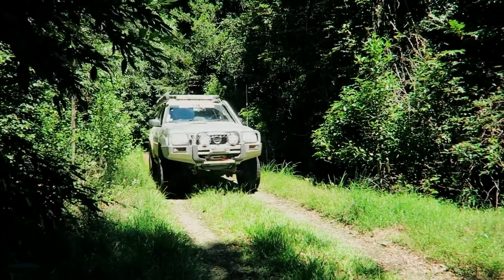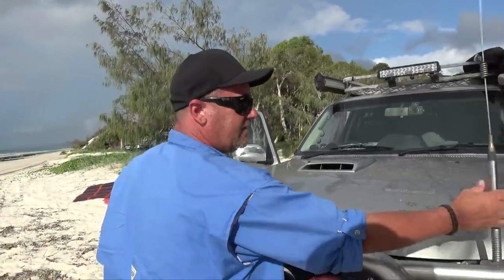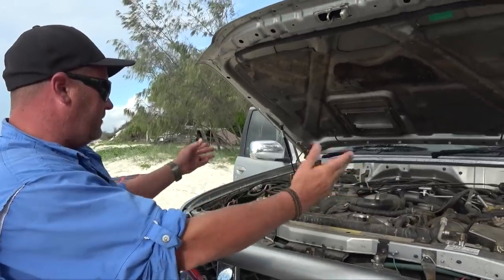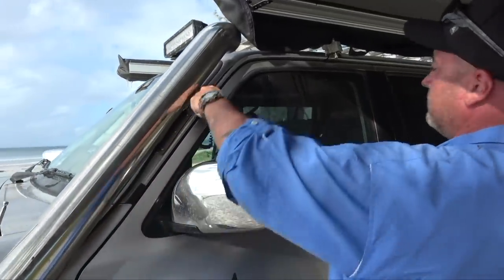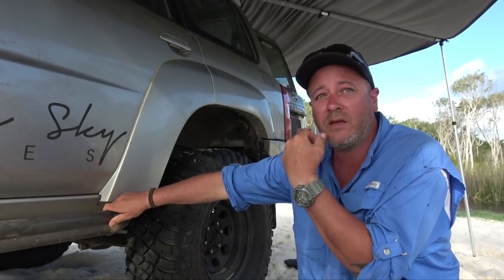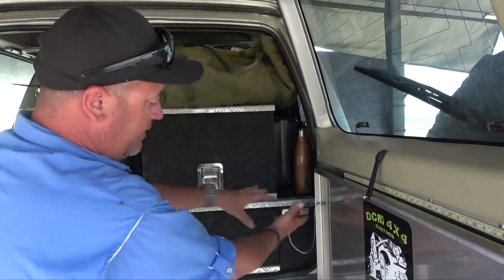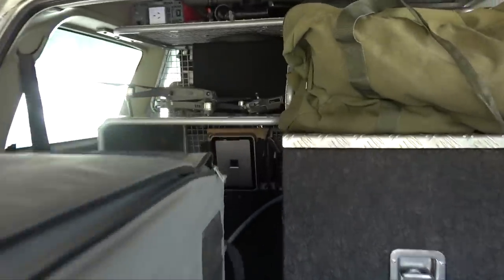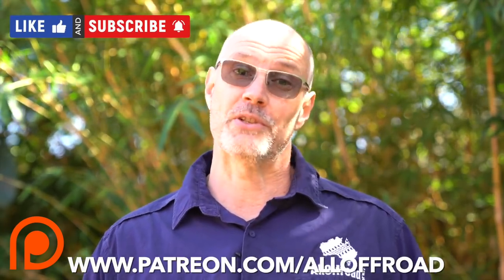Tuned Nissan Patrol GU 4.2 4x4 Tourer Walk Through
Scott Masons Tuned 4.2l Nissan Patrol 4x4 Tourer Walk Through, this is a pretty special remote touring vehicle which has seen a lot of 4wd trips over the past 8 years so I thought it is time to let Scott give you guy's a walk through of this off-road beast.